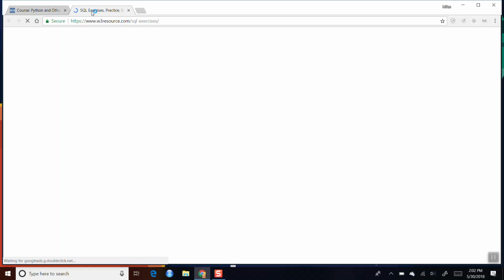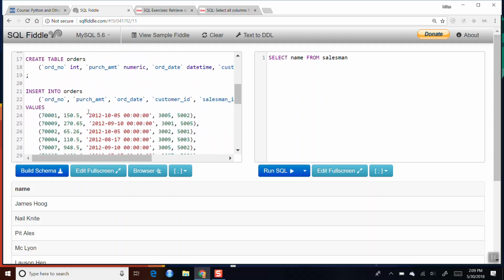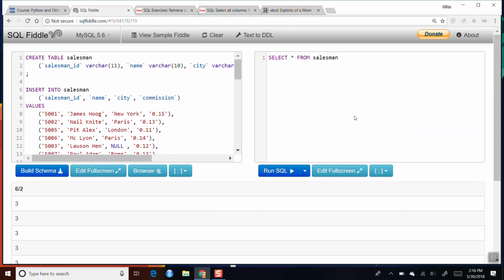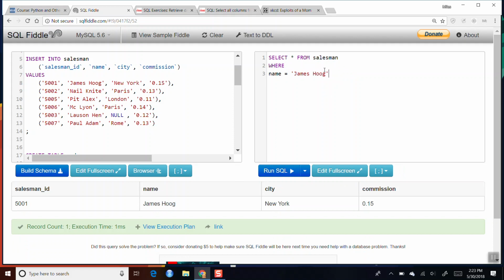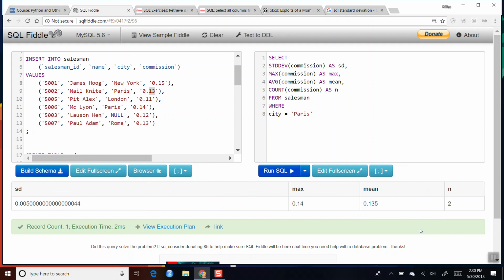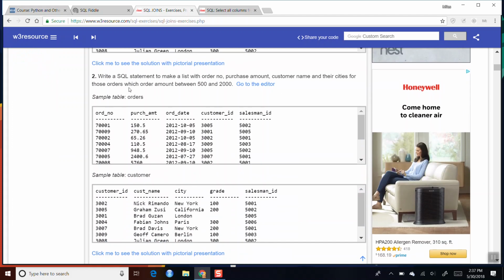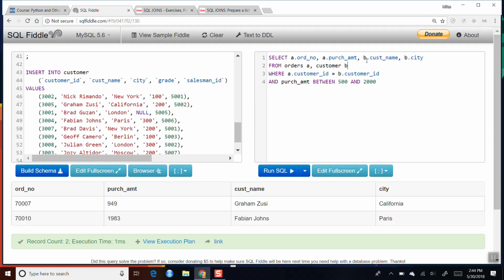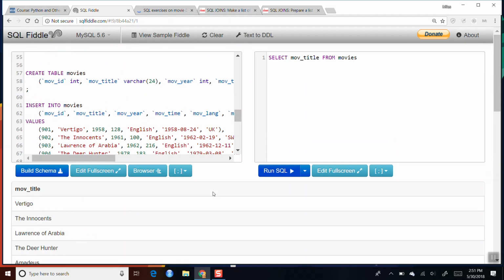5 30 2018 Stats 131